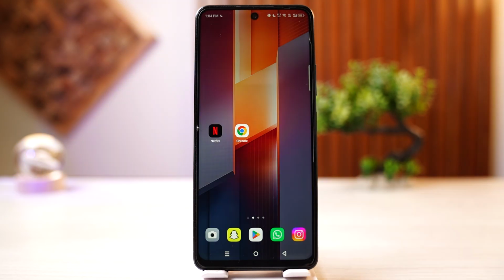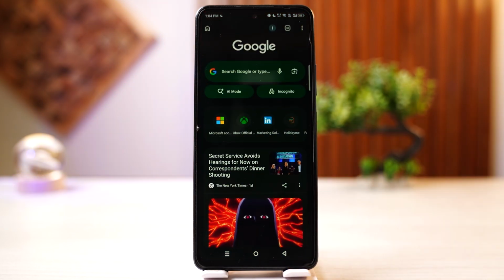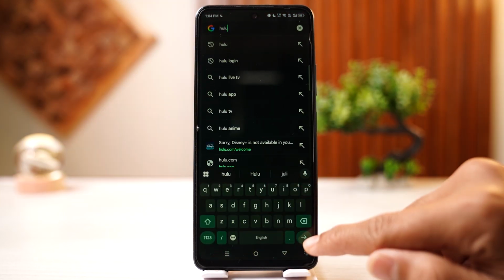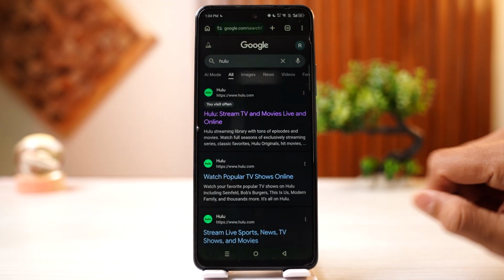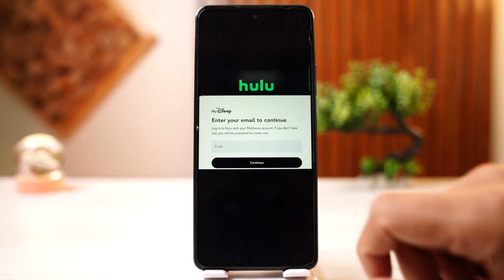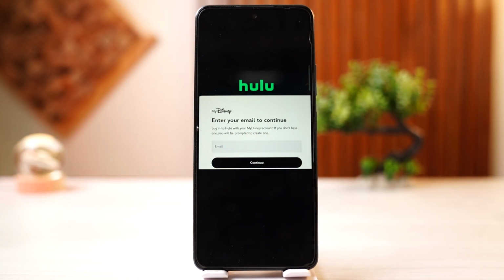How to Fix Login Error in Hulu | Easy Step-by-Step Troubleshooting Guide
Learn how to fix login errors in Hulu with this simple step-by-step troubleshooting guide. If you can’t sign in, your password isn’t working, verification fails, or the Hulu app keeps showing account errors, this tutorial will help you quickly restore access and get back to streaming.
In this Hulu tutorial, you will learn:
• Why Hulu login errors happen
• How to check your email and password correctly
• How to reset your Hulu account password
• How to clear cache and fix app login glitches
• How to update or reinstall the Hulu app
• How to fix internet or device-related login problems
This video is perfect for Hulu users, streaming viewers, and beginners who are facing sign-in or account access issues.
Follow these steps to fix login problems and continue watching shows, movies, and live content smoothly.